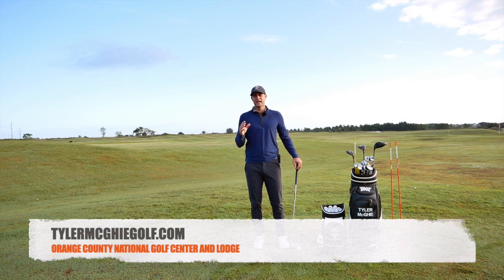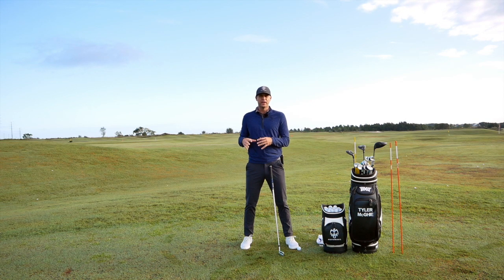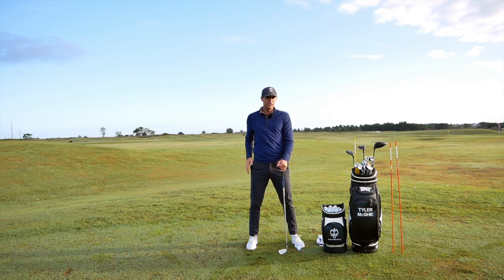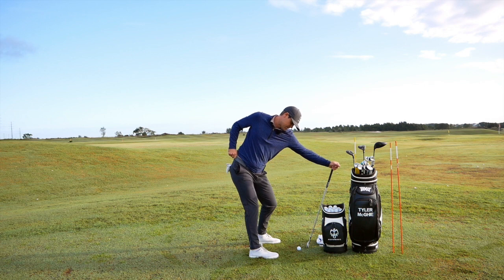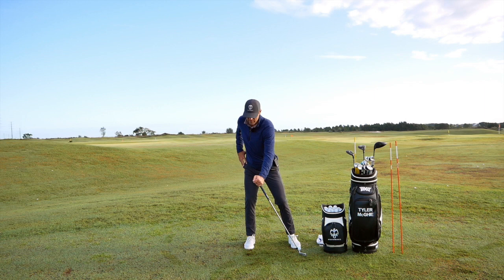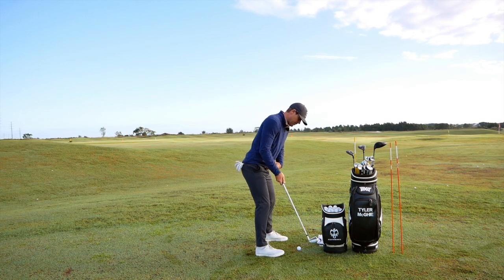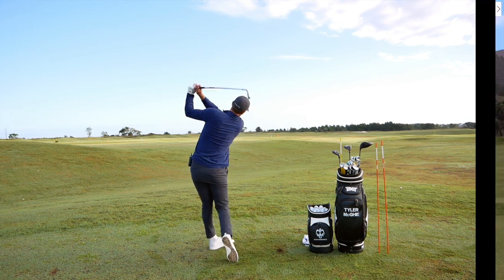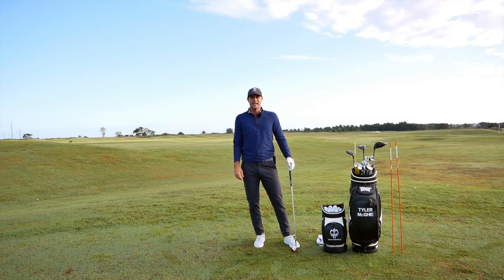IS HIP SWAY OKAY?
In this video I highlight how to free up your hips in the right way. I have seen some players recently so focused on not swaying that they start to restrict the motion causing harm to how they load and the flow of their swings.

BOOK A LESSON:
— IN-PERSON LESSONS IN ORLANDO, FL I am based at Orange County National Golf Center and Lodge. I coach all levels of player. Emails below to get set up.

— ONLINE FACETIME LESSONS: available if you are not able to do in-person.

Tyler